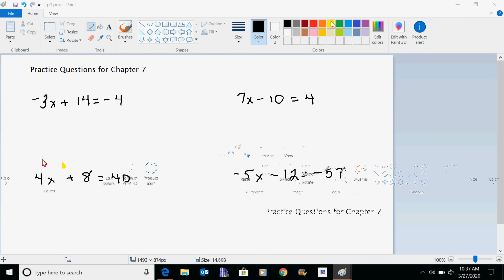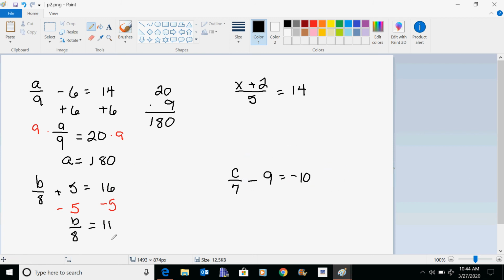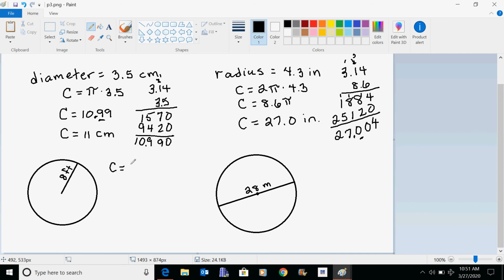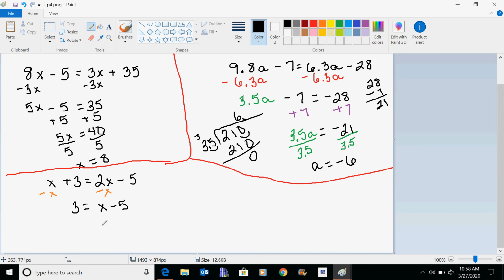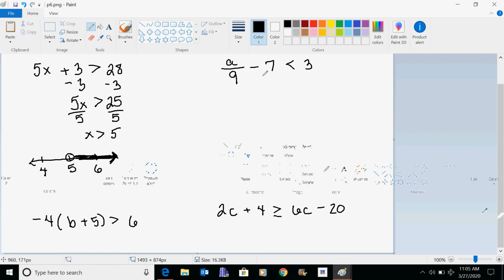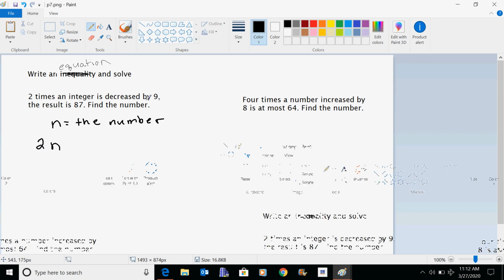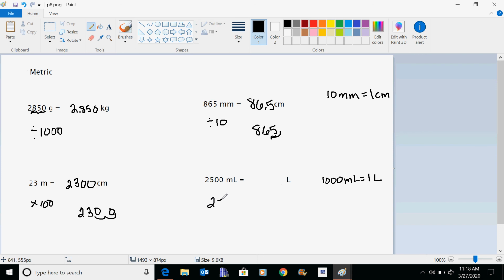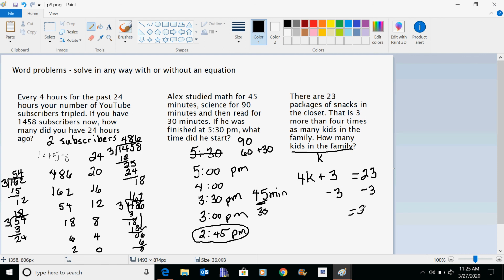Pre-Algebra Chapter 7 Test Review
Note that this video is very long because I reviewed everything from the chapter. You might want to skip around as needed on this one.